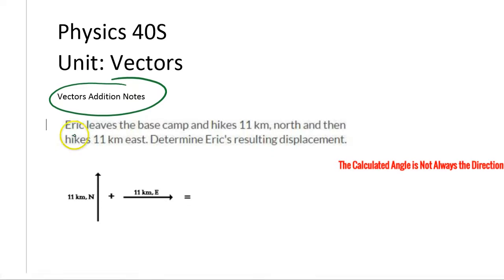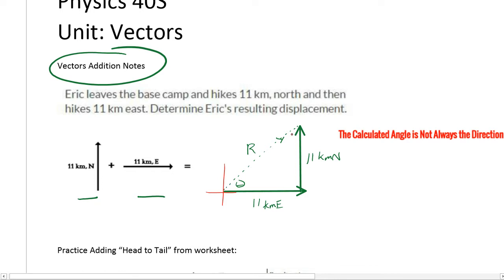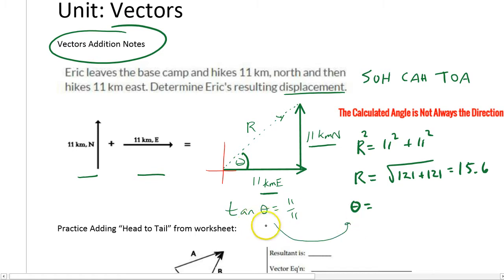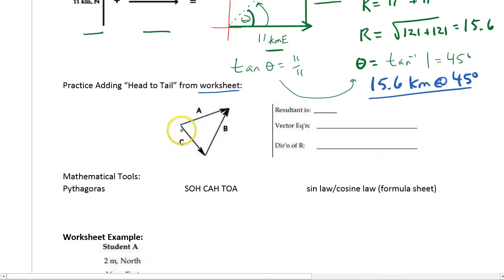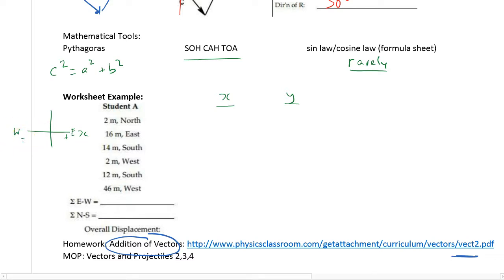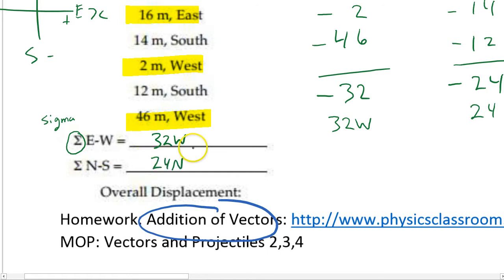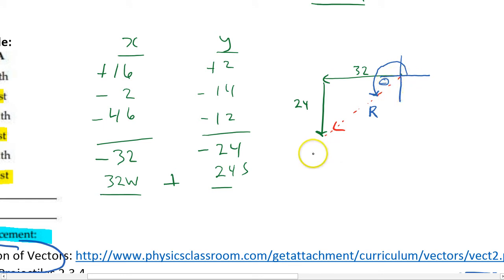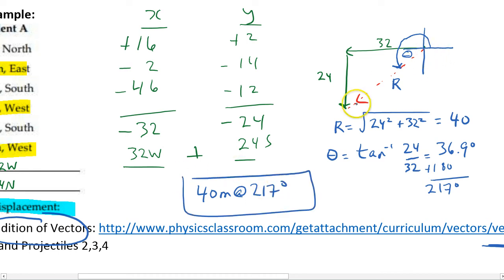Vectors 1b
Vector Addition
How to add vectors using components.